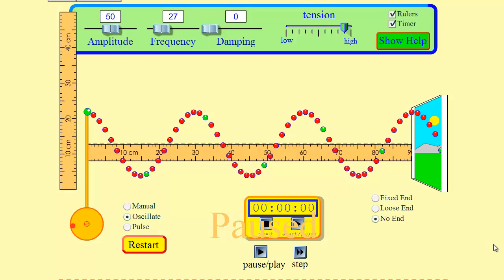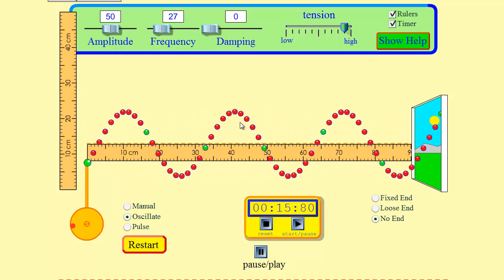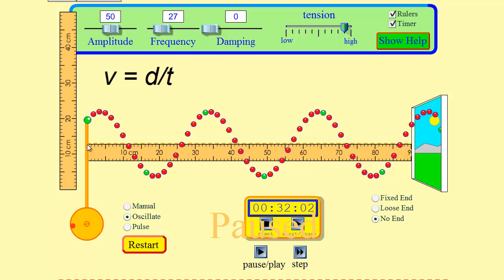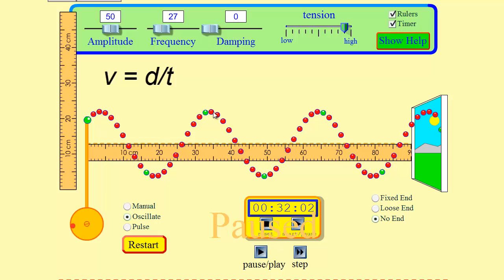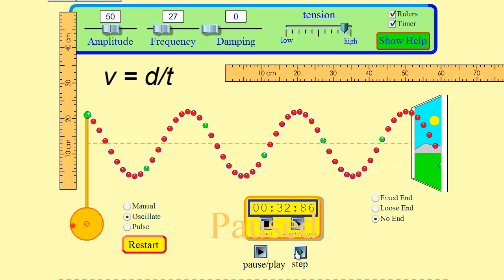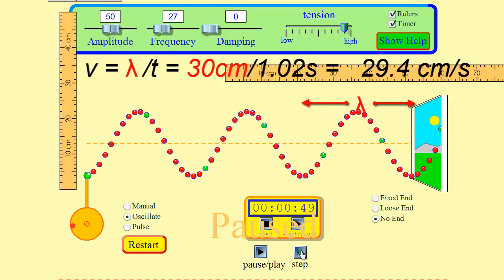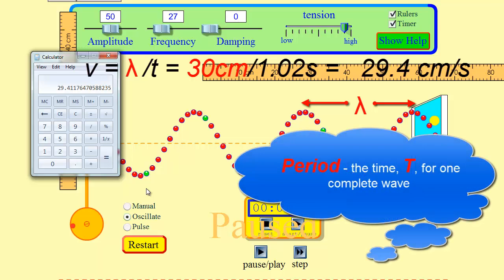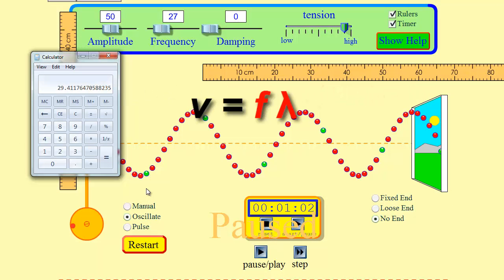Universal Wave Equation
How th Universal Wave Equation is really just v = d-t